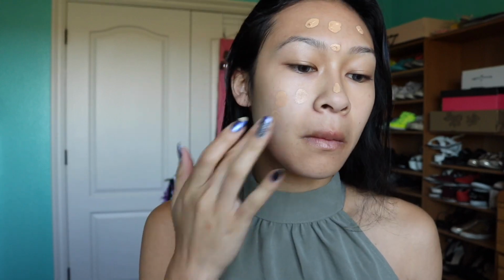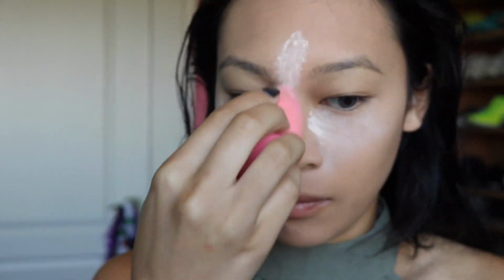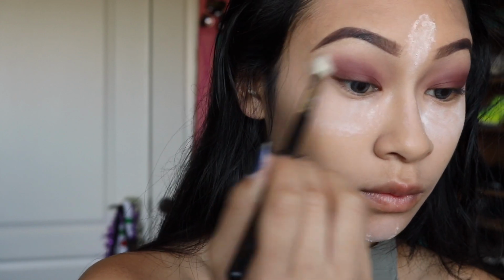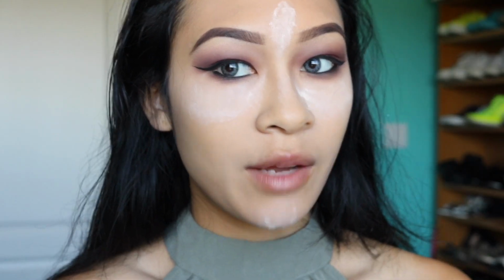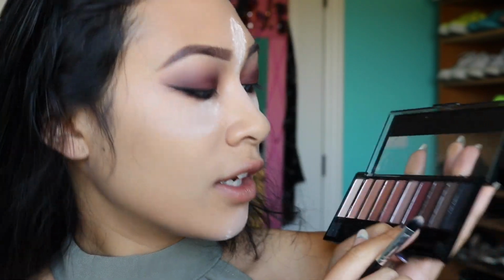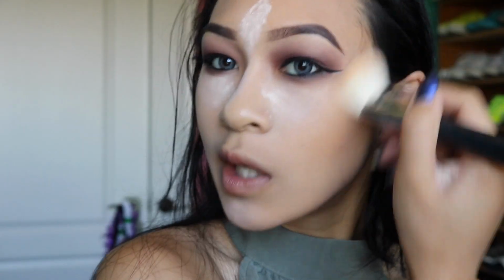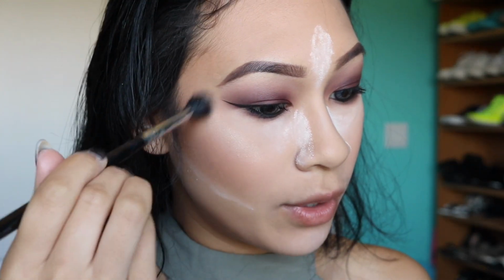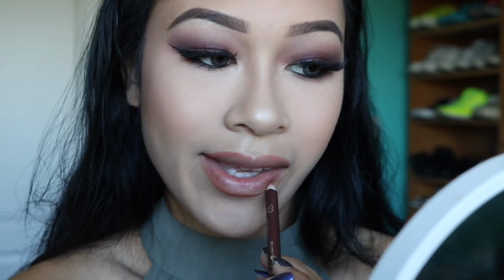Maroon Smokey Eye + Full Face Using New Products || ThatsSoYin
Hey guys! I'm so excited to show you guys what's up and what's new that I've purchased. I've been watching a lot of Tati and her first impressions/reviews and I wanted to incorporate it in today's makeup look. I hope you guys like this drugstore first impressions because I know I did!
LOVE YOU

Products Used
-Benefit Porefessonal
This really stays on your face for a long time and I don't need to cake on powder because this is one of the few foundations that don't make me look greasy at the end of the day.
-It Cosmetics Bye Bye Undereye
I've been eyeing this product for a very long time so when I got the coupon to get it for free, I didn't let the offer get away from me. This blended like regular concealer but the coverage is CRAZY. Remember to use a little bit at a time because thicker formulas tend to crease when overdone.
-Wet n Wild Nude Awakening Palette
I wasn't too impressed with my smokey eye today because I was rushed out the house but the colors on the second half of the palette are to die for. I seriously have a thing for the matte shades in this palette because they aren't chalky. The shimmer shades are nice but could be improved. 7.5/10
WOW O WOW. When I bought this I got it for a good deal because I used so many coupons on it and I left the store buying it for only $9. I love the velvet finish and application of it and it could be a potential dupe for my milk chocolate soleil bronzer.
I've been thinking about what I love better, this or my Wet n Wild Bush. They're both very glowy to the skin and the application is very similar. I want to say I love them equally but I need to test the Milani a little more. So far 8/10
-Anastasia Sun Dipped Glow Kit
Listen, after this video was filmed, I used ALL the colors and each one is so blendable and smooth. If you are a little darker in complexion than me then you'll love it. I think I just like highlighters but this one is especially acceptable for the summertime.
-Wet n Wild Color Icon Lip Pencil (WIllow)
-Milani Lipstick (55 Bahama Beige)
This is my go to nude lately because it's very moisturizing and its a true nude without being too brown or too pink but still remaining light in color.

film: canon T6i
edit: iMovie